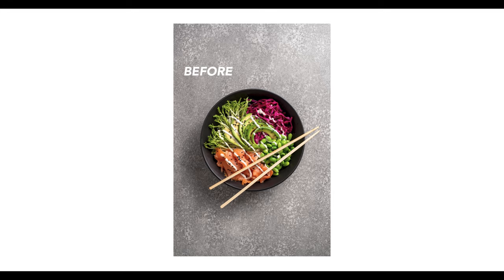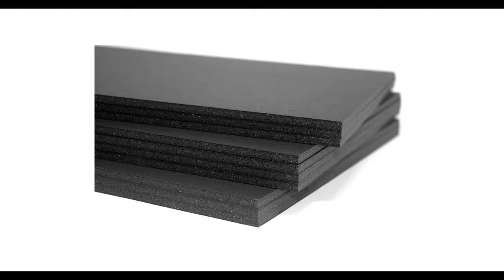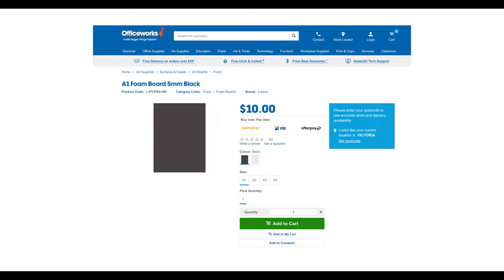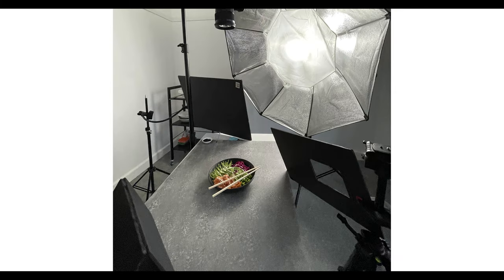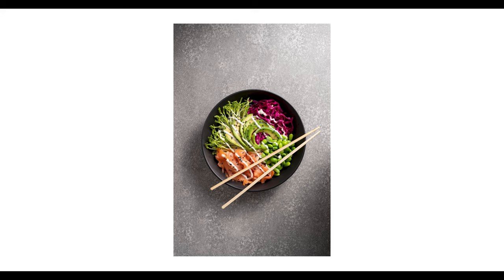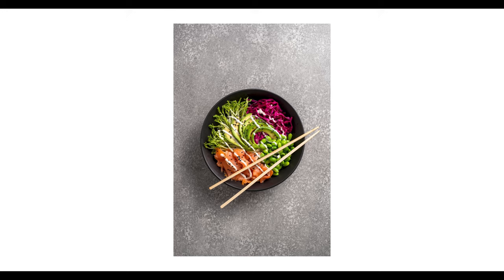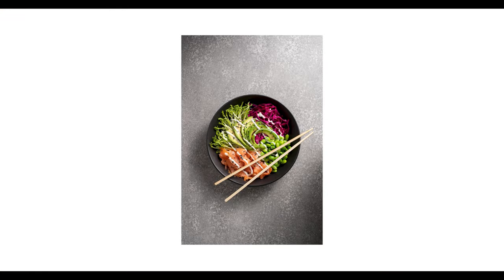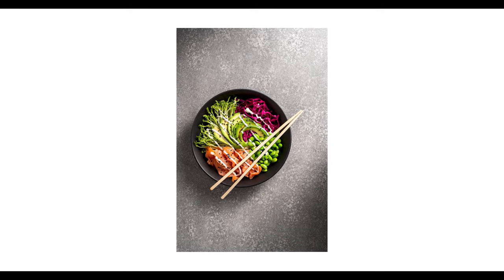IMPROVE your FLATLAYS - Food Photography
I show you how you can easily take your photos to the next level.
And for only $10, this is a must see hack if you're into food photography.